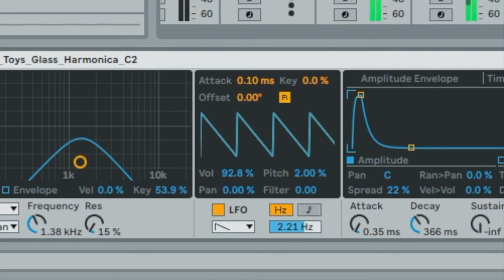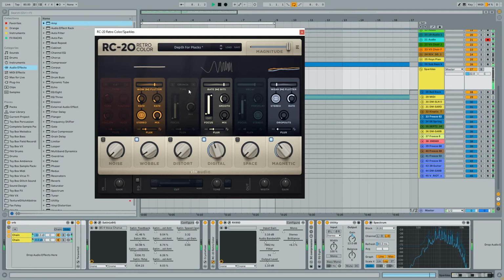Creating a beautiful sparkling “pad”